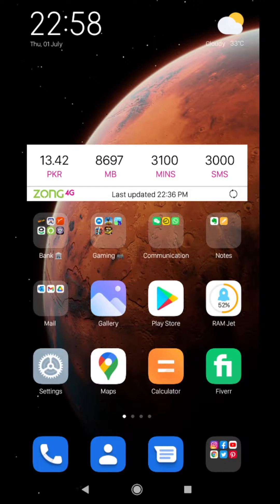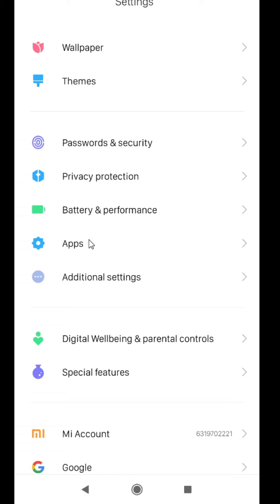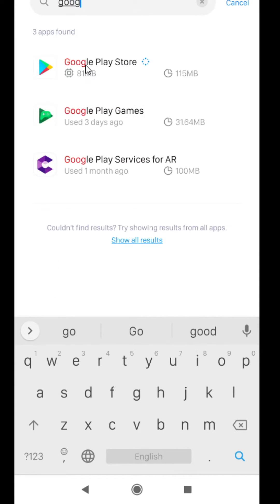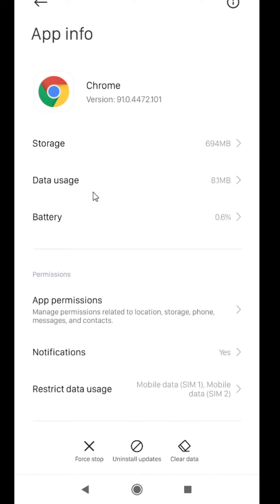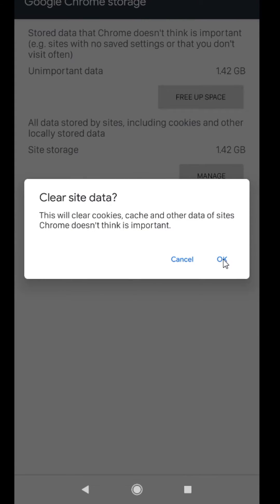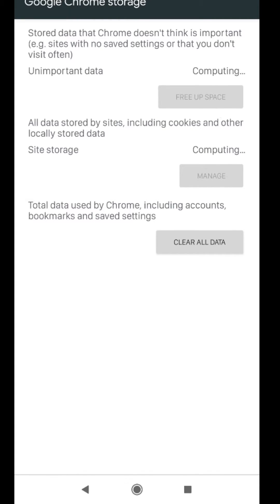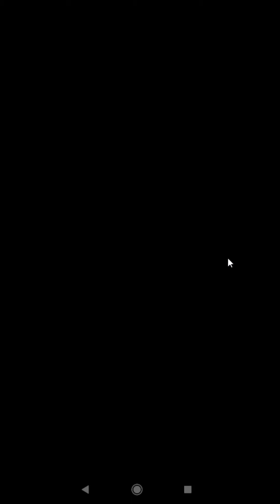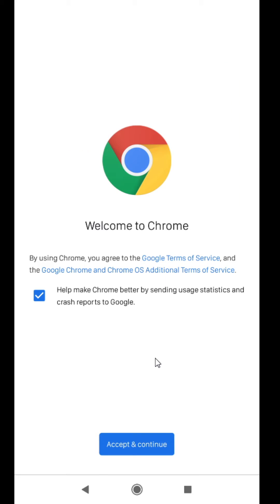How to reset Google Chrome in Android Phone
In this short tutorial, I am going to tell you about How to reset Google Chrome in Andriod Phone. You can reset google chrome to its factory settings or default setting in mobile by applying this method.